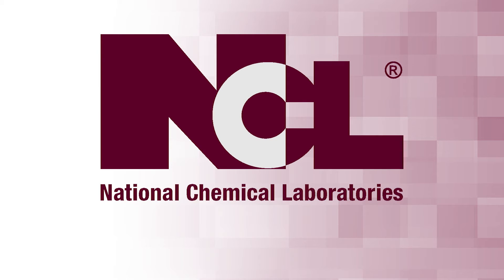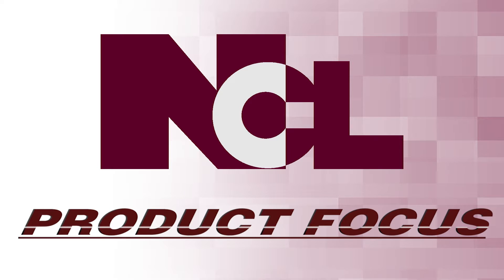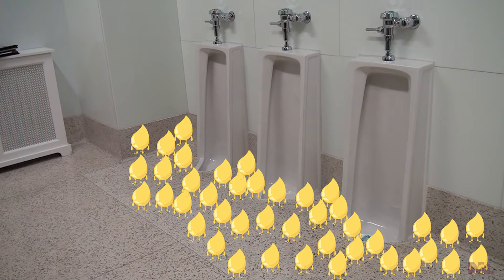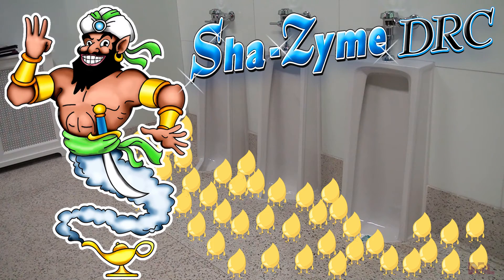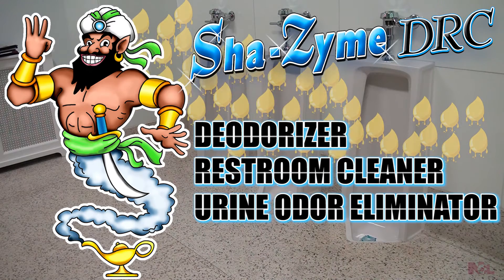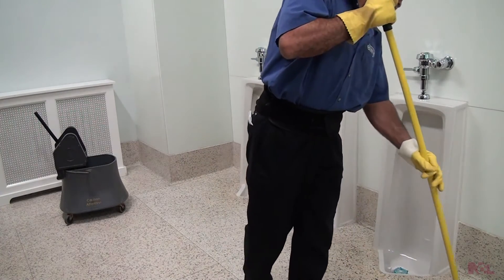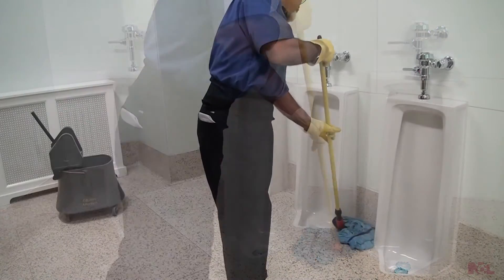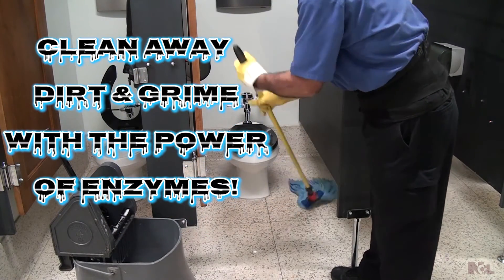Sha-Zyme DRC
Deodorizer - Restroom Cleaner - Urine Odor Eliminator
Sha-Zyme DRC™ is a no-rinse daily cleaner and deodorizer formulated to specifically remove restroom soils with enzyme actions to completely remove urine odors. Sha-Zyme DRC™ can be used on porous hard surfaces such as ceramic tile, brick, concrete or any grouted surface without floor finish. The powerful deep cleaning action removes soils while the bio-enzymatic action dissolves organic waste on floors that eliminates grime, urine deposits, and more!